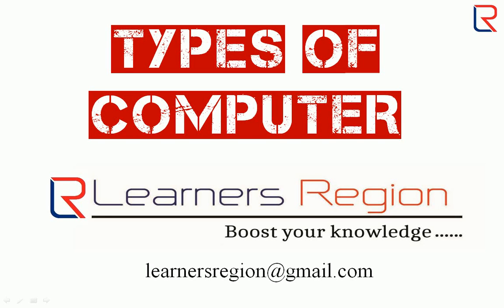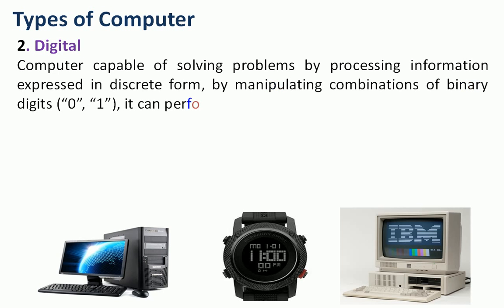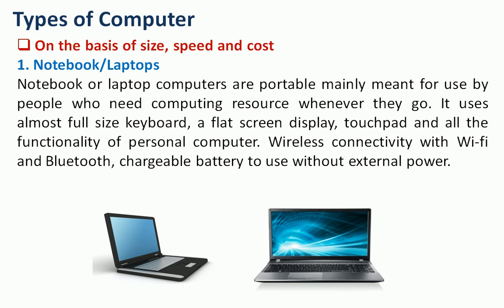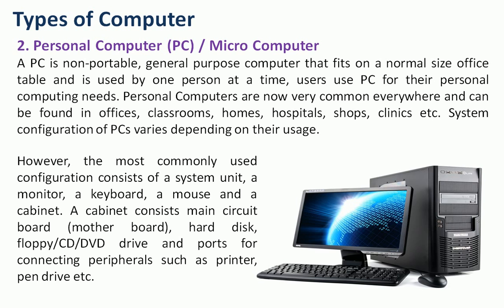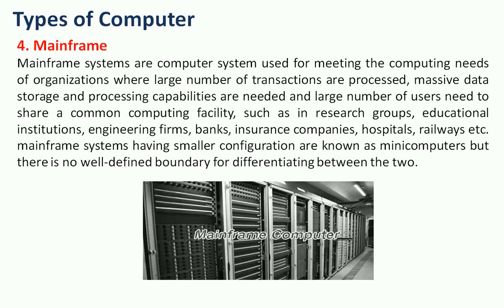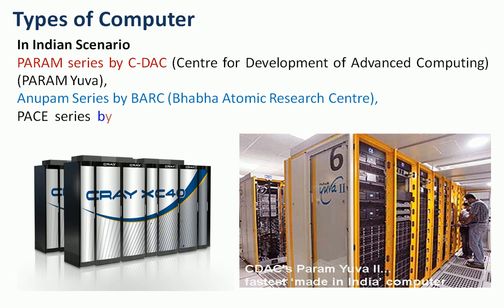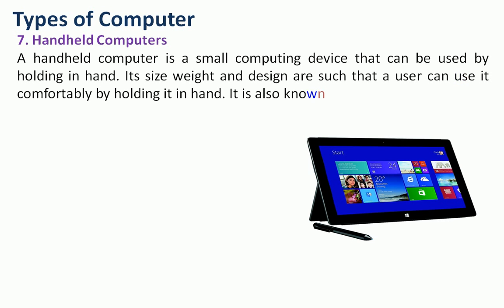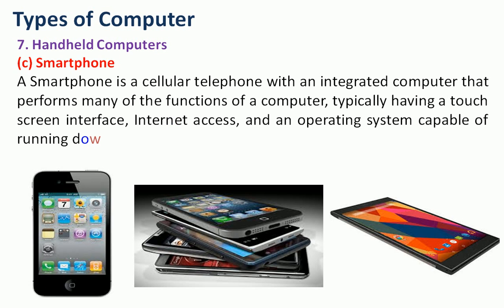Types of Computer | Learners Region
This is a very useful video for those who make confuse in classification of computer. I tried to cover all types of computer in this video therefore the length has been increased little bit, but i hope you will learn from it. Have a nice time.